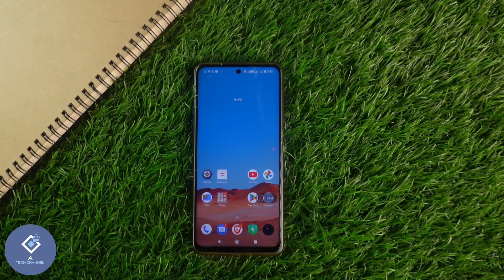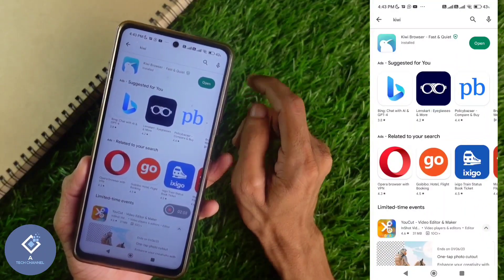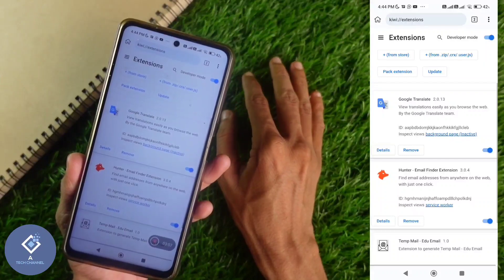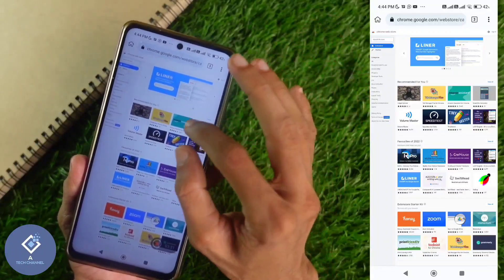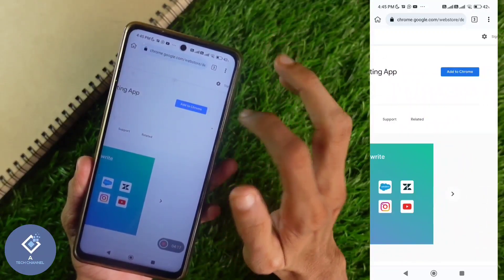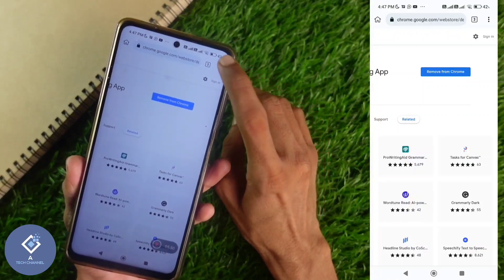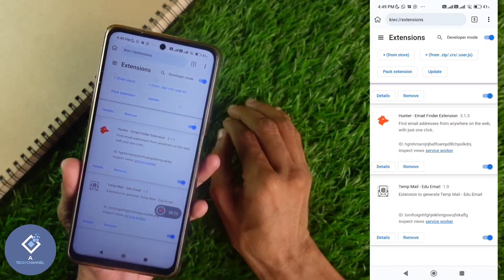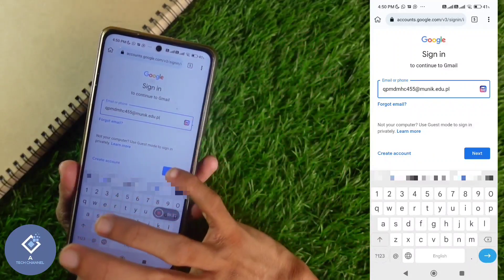How To Use Google Chrome Extensions In Android Phone Browser ? | Kiwi Browser | English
in this video we will be telling about how to use google chrome extensions in any android smart phone. for this we will be using kiwi browser. lets check about how to use google chrome extensions in any android smart phone in english